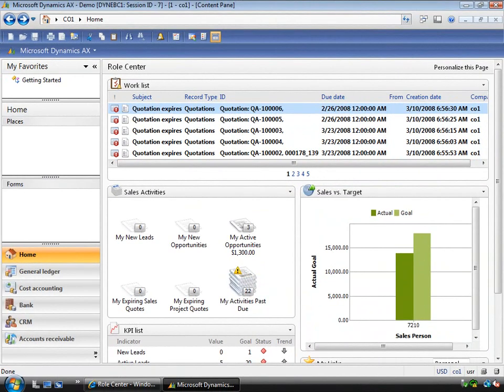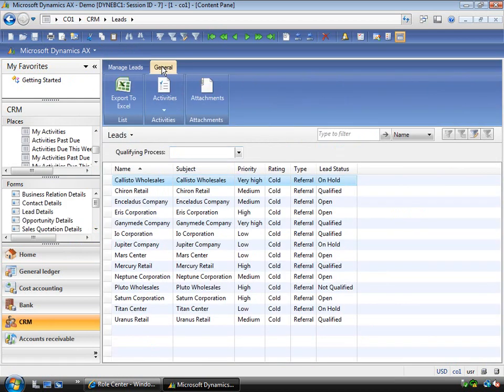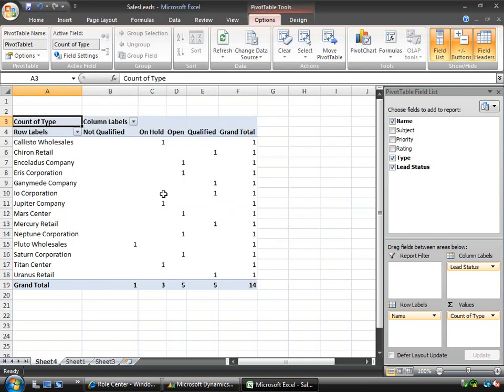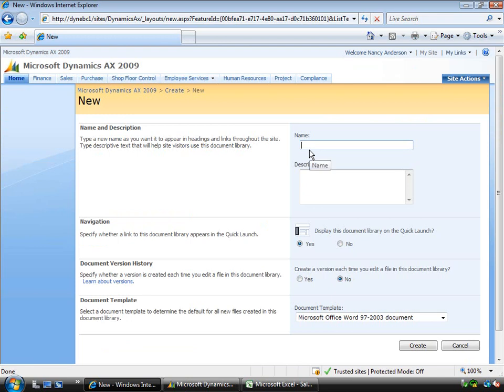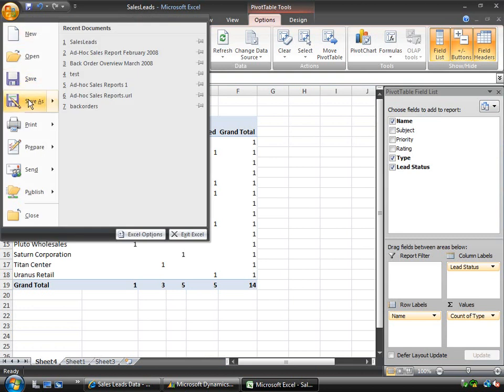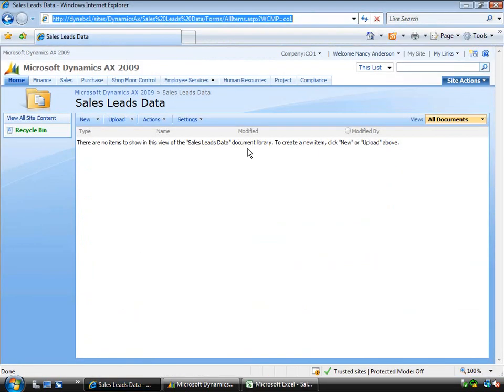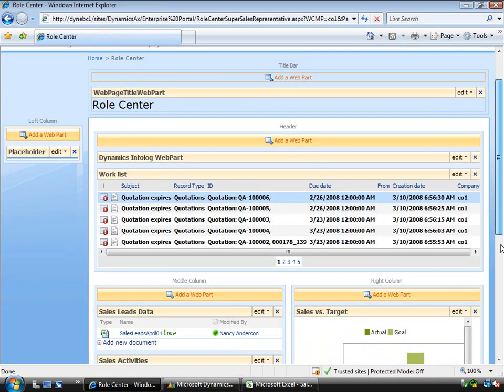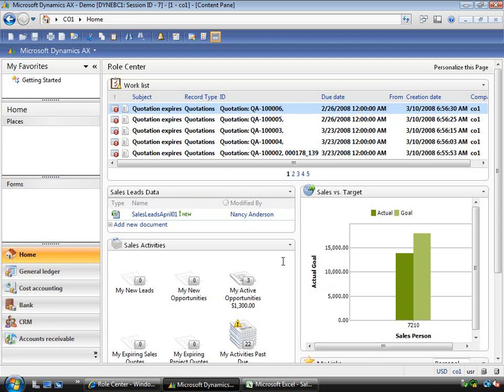Microsoft Dynamics AX: Document libraries with role centers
Walks the business user how to set up document libraries with role centers using Microsoft Dynamics AX.  Microsoft Dynamics is available through SophLogic Global LLC.